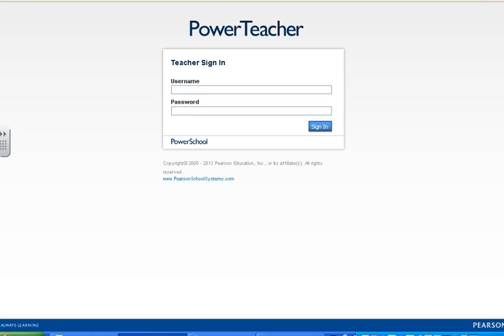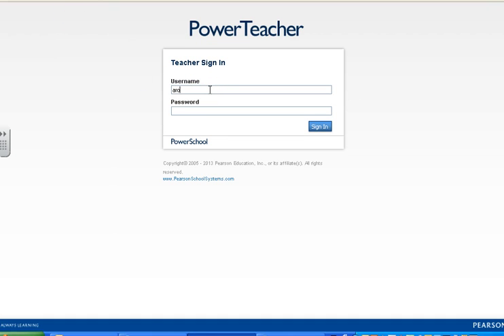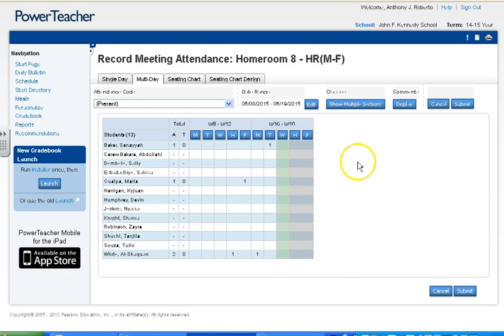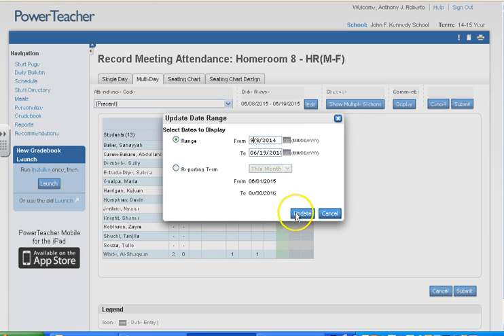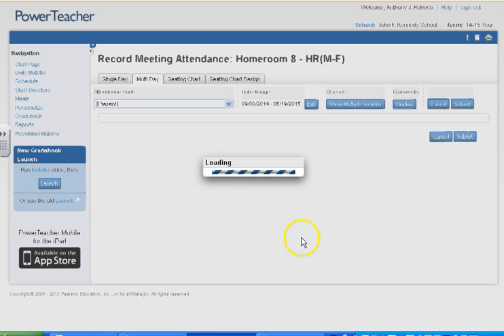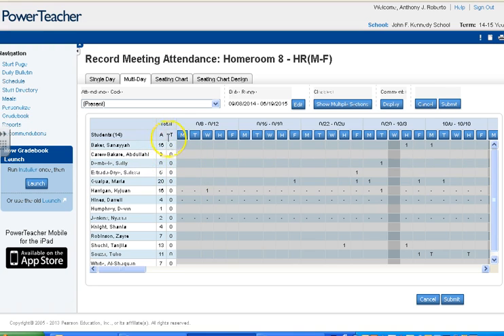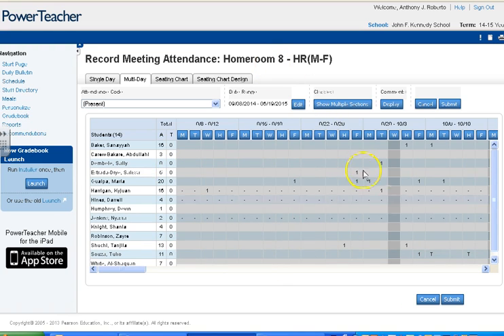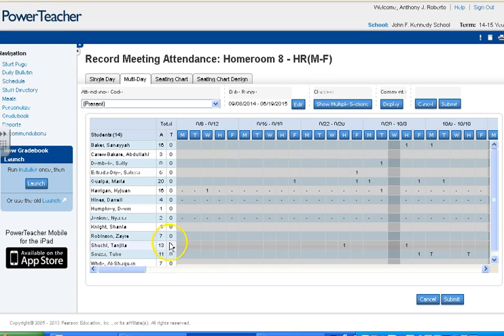How to get your students total attendance for the year in PowerTeacher